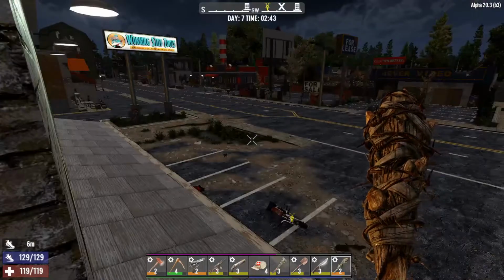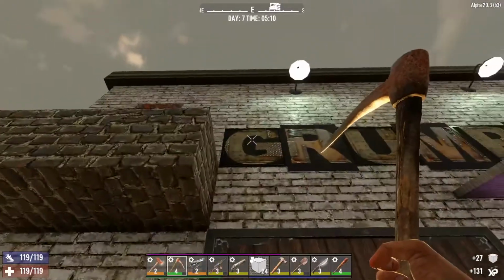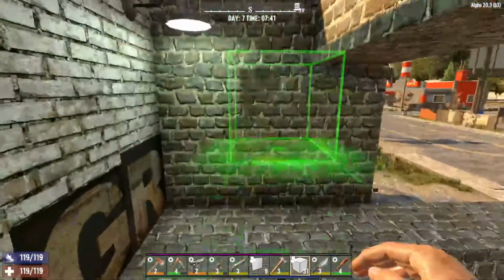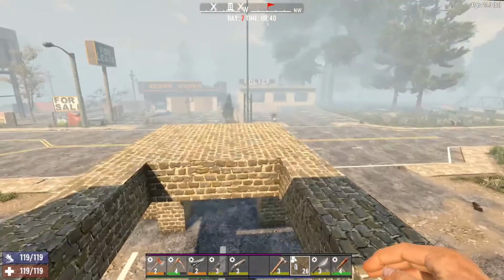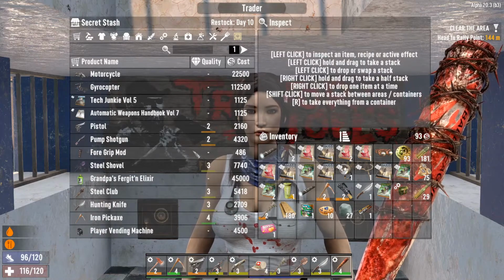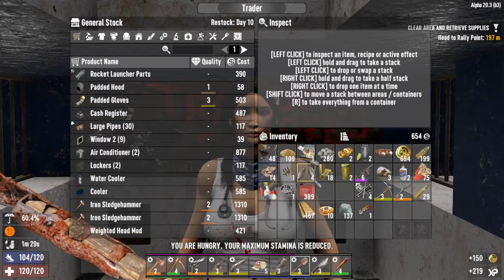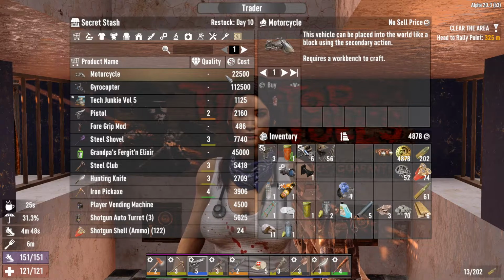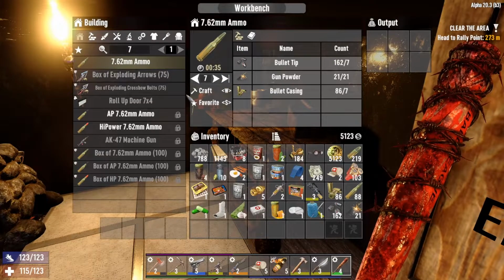BRING ON THE HORDE! - 7 Days to Die: BAR LIFE | E7 | A20 Let's Play Gameplay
7 Days to Die is an open-world game that is a unique combination of first person shooter, survival horror, tower defense, and role-playing games. This will be a hardcore series with a twist: I have to live and fight the horde in a bar! Every 14th day the difficulty will increase making it harder to survive!  How long will I make it?